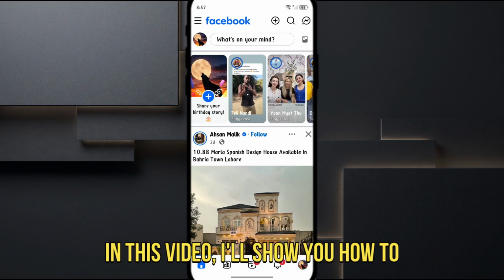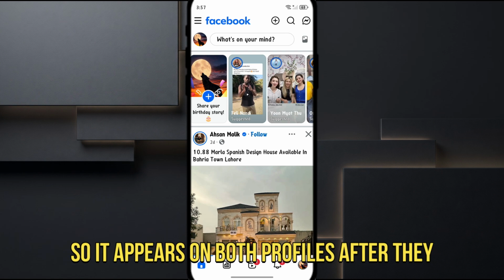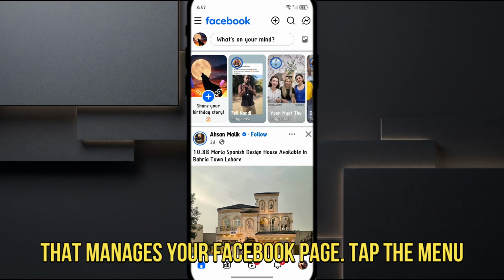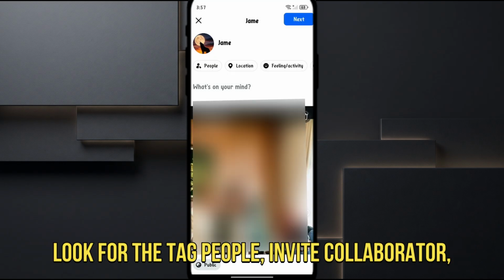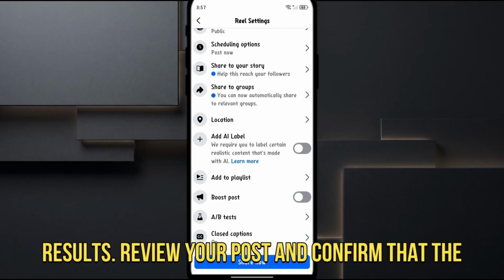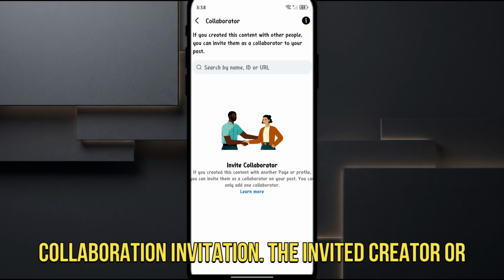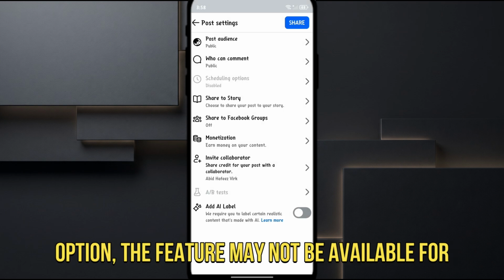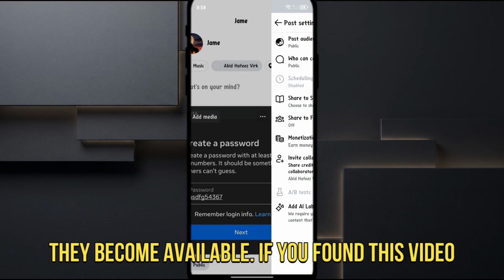How to Add Collaborator on Facebook Page Post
How to Add Collaborator on Facebook Page Post shows you how to invite a collaborator for a Facebook Page post and create a collaborative post with another creator or business. Learn the steps to send a collaboration invite, manage shared post visibility, and increase reach and engagement using Facebook's collaboration features. This easy tutorial is suitable for beginners.